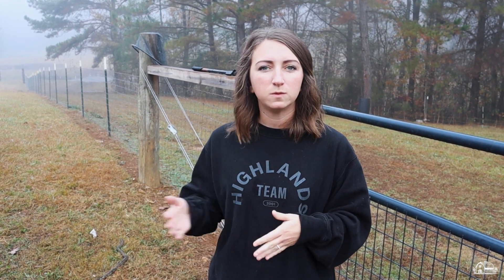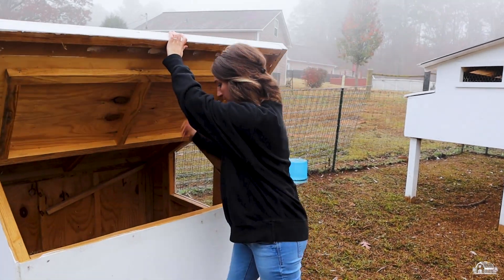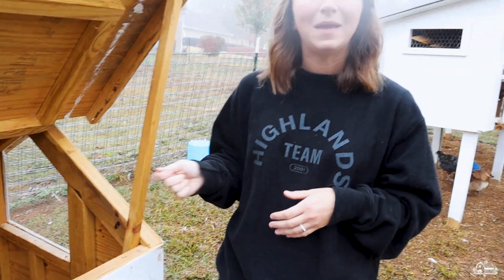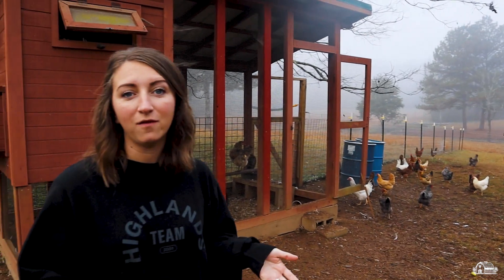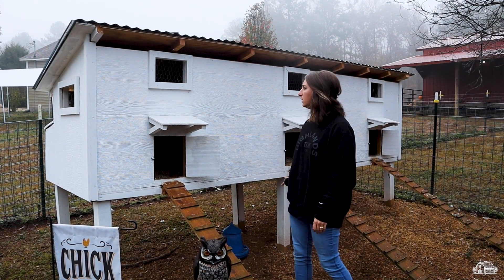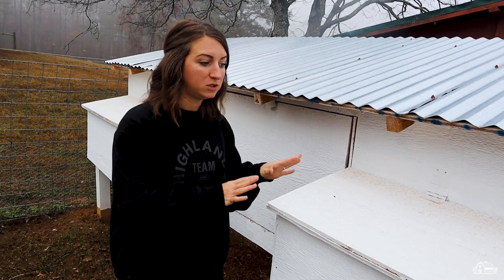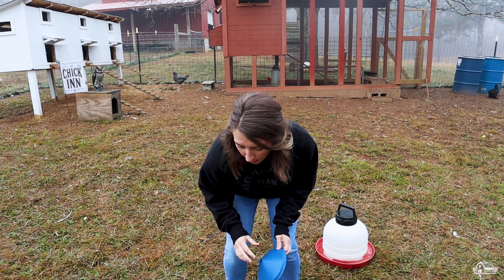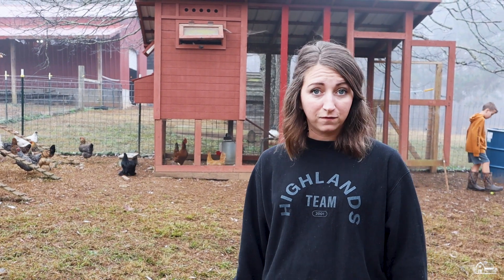Everything You Need to Know about Raising Backyard Chickens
It's easy to raise your own egg layers! We will show you what all you need to care for backyard chickens. Eggs will be one less thing on your grocery list.